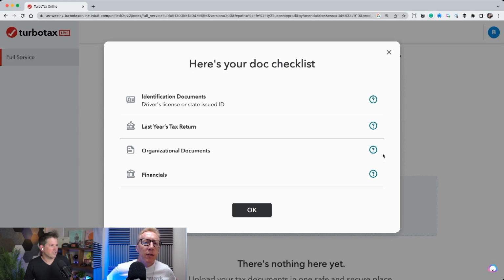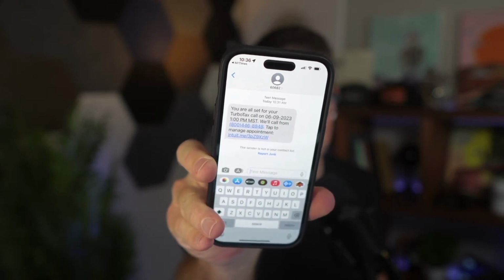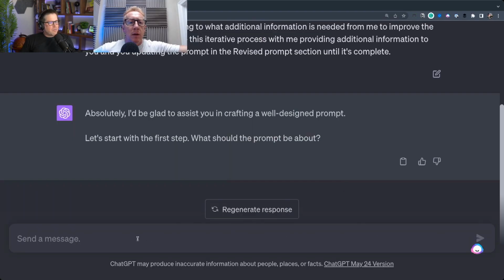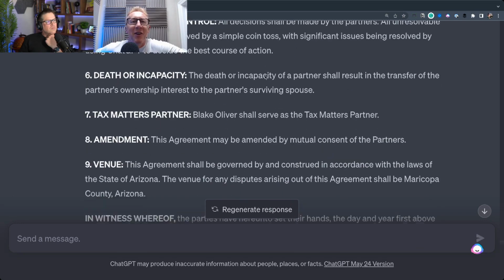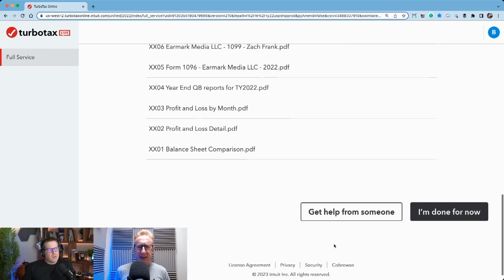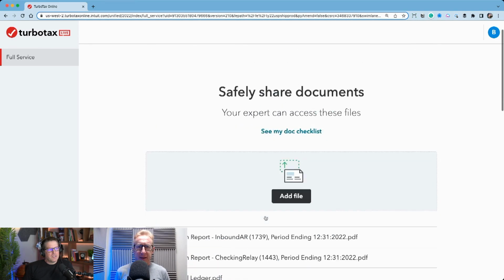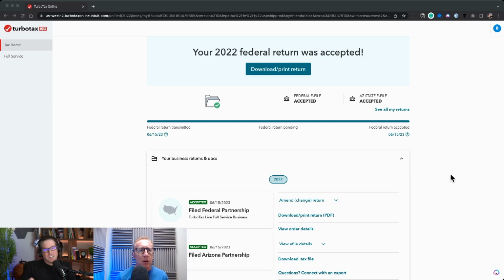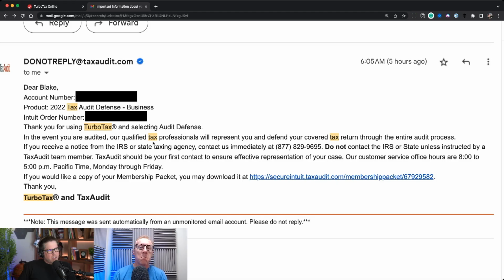Review of TurboTax LIVE Full Service Business 2023 for Tax Professionals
HEADS UP: We used voice-changing AI to hide the identity of our TurboTax expert.

Join Blake Oliver, CPA, and David Leary as they review using TurboTax Live Full Service for their business taxes. See their candid reactions and feedback as they go through the process of filing their 2022 taxes with TurboTax for the first time.

Blake and David walk through the steps of getting matched with a tax expert, gathering documents, communicating with their preparer, and finally filing their partnership return. You'll look at the portal used for document exchange, see the questions asked during onboarding, and find out what last-minute items held up their return filing.

See if the "tax expert" delivers and how the return process compares to working directly with a CPA or EA. If you're on the fence about trying TurboTax Live Full Service for your business taxes, this candid review will showcase the pros and cons to help you decide.